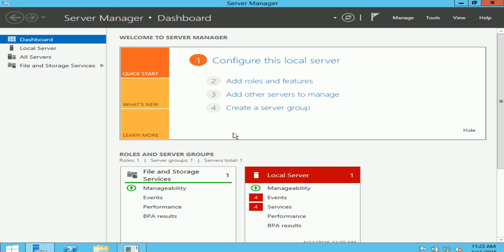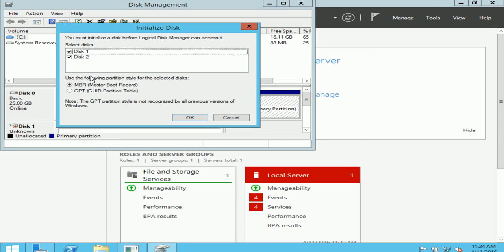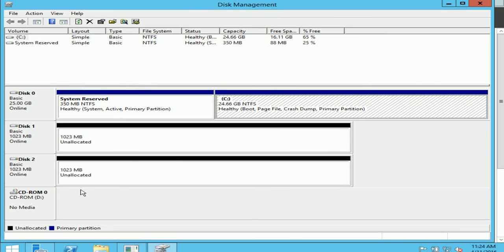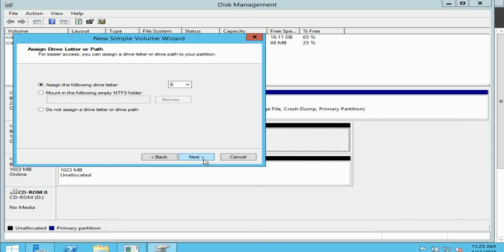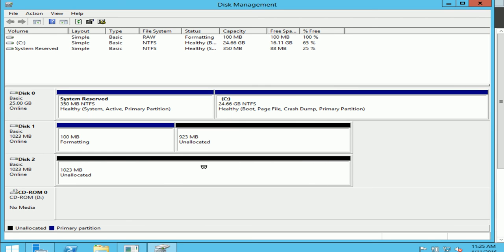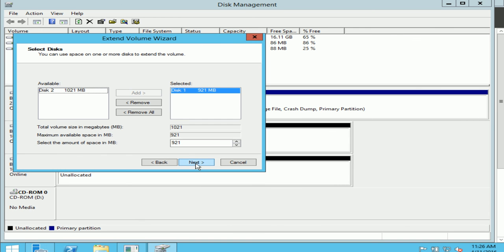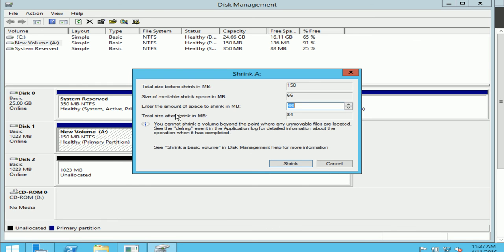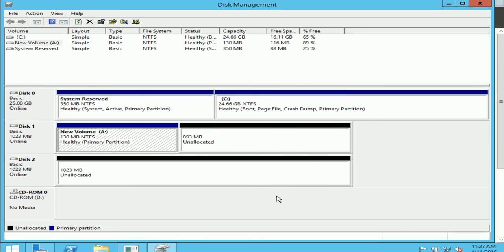How to create new simple volume in windows 2012